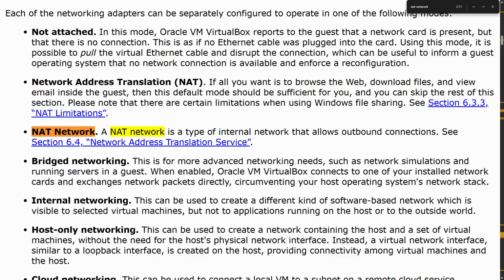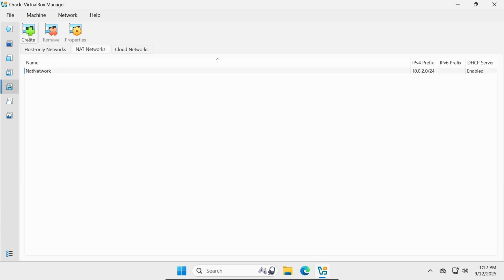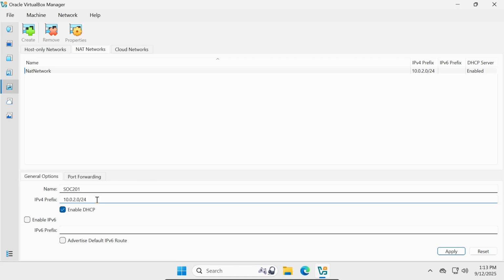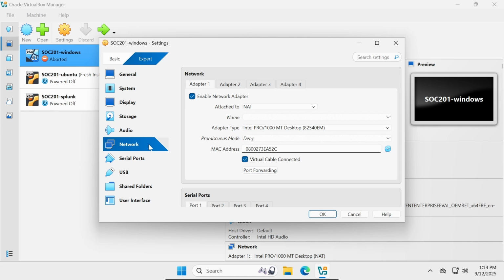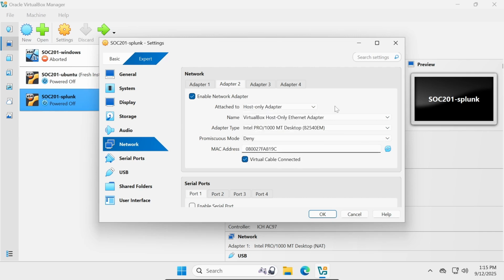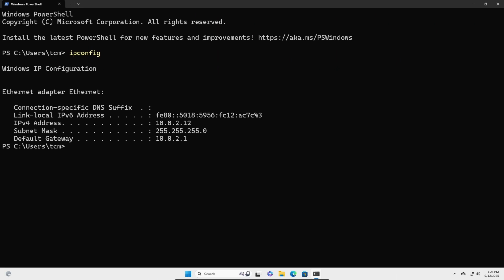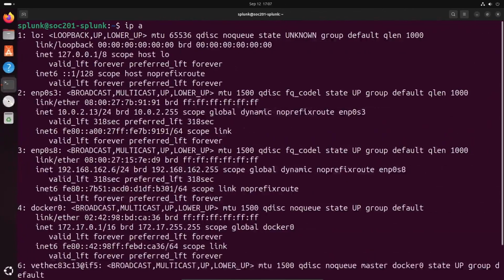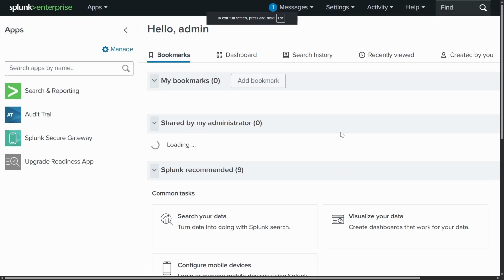08 Configuring the Lab Network 10 10